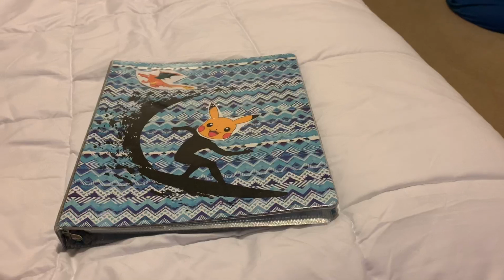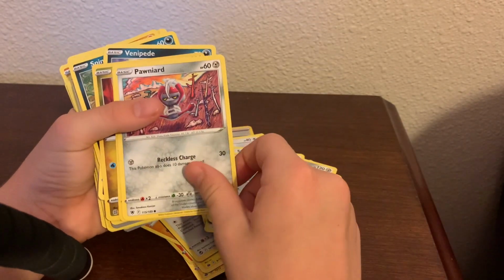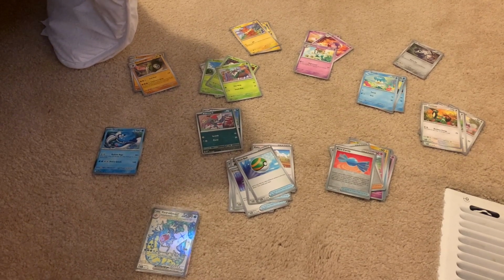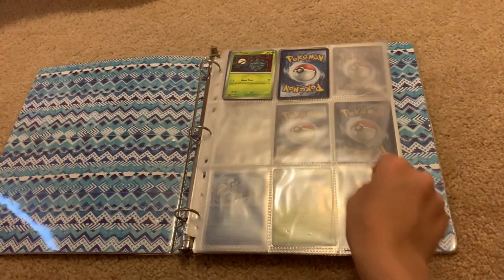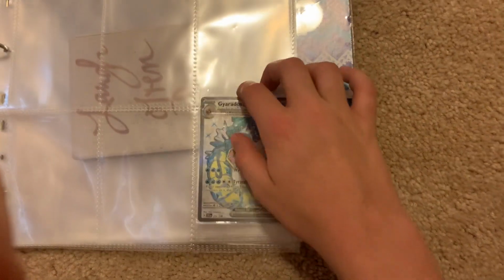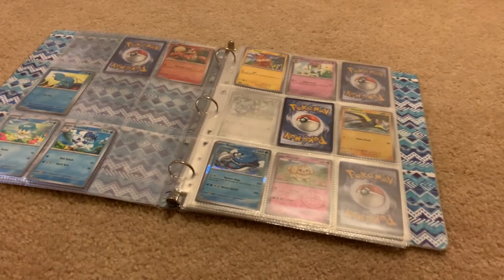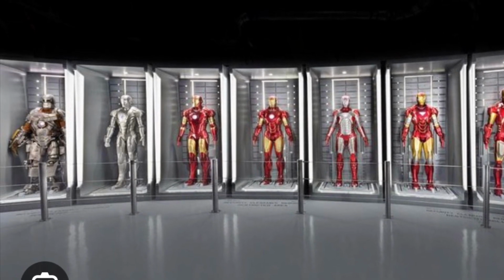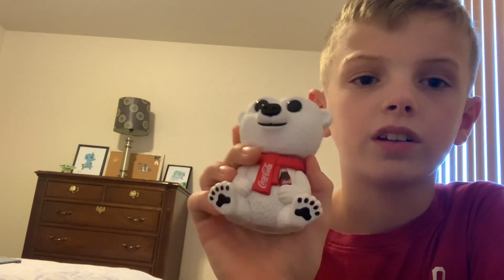I BUILT A SCARLET AND VIOLET BINDER | Las Vegas what to do and what not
My Las Vegas opinion what to do and what not

I also made a Scarlet and Violet Pokémon binder